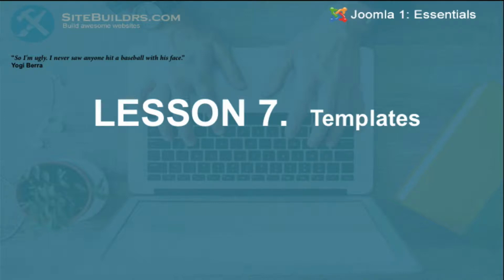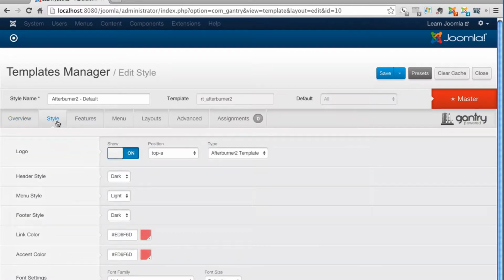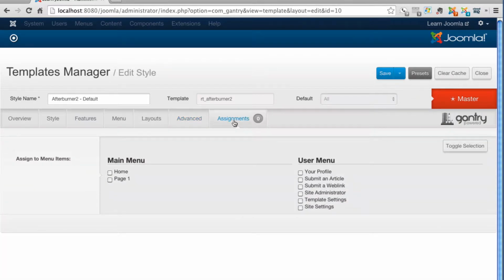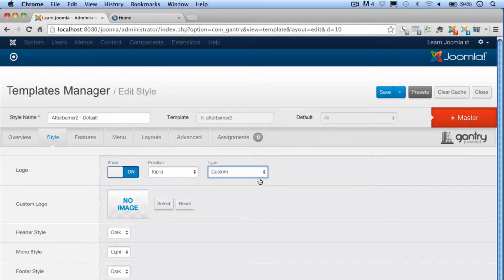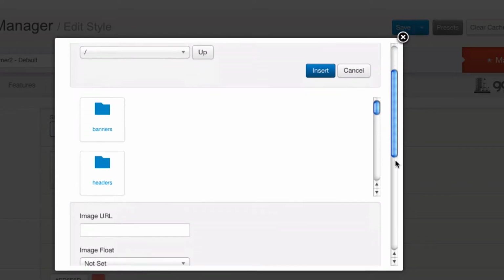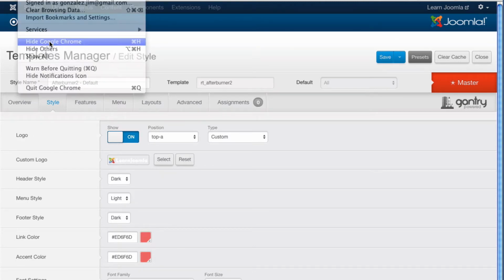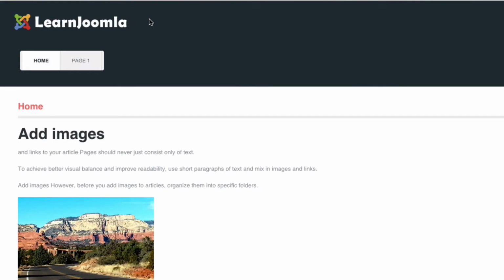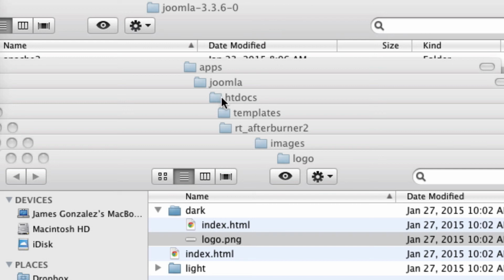Intro to Joomla 3 Lesson 7d